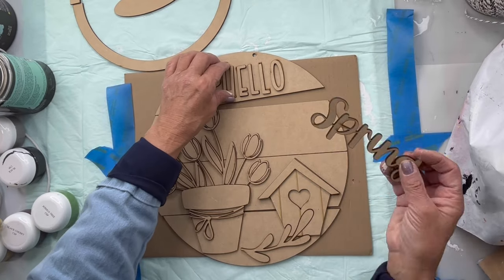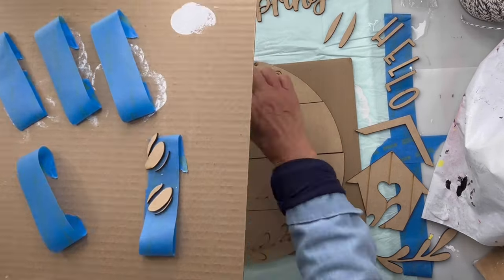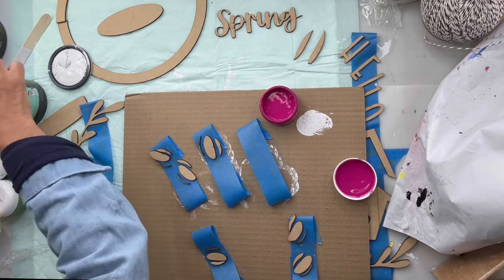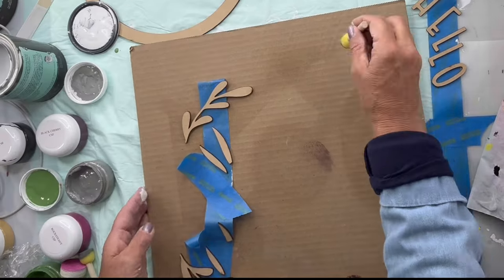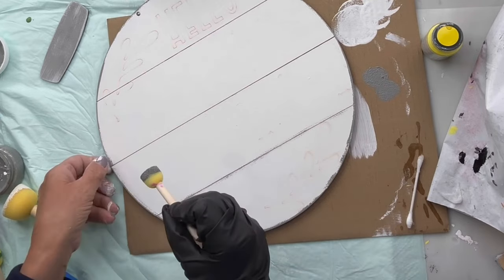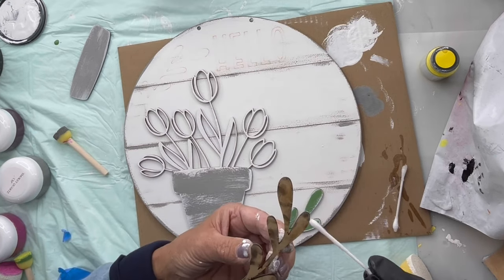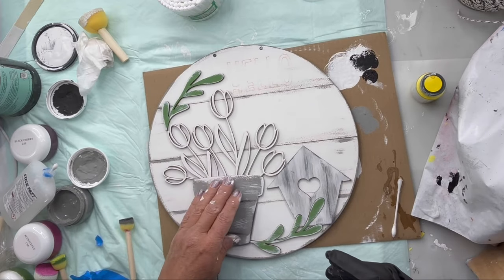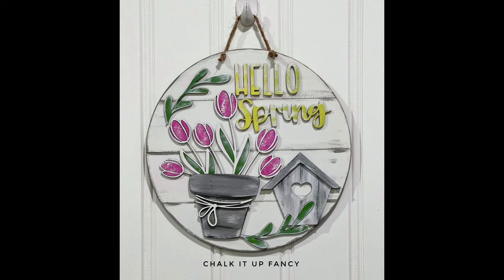Hello Spring Round unfinished cutout